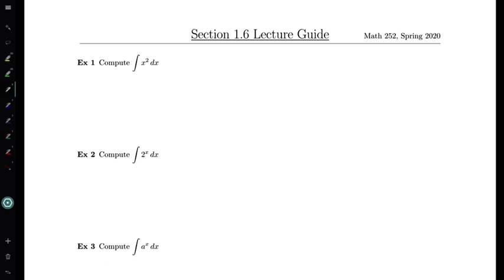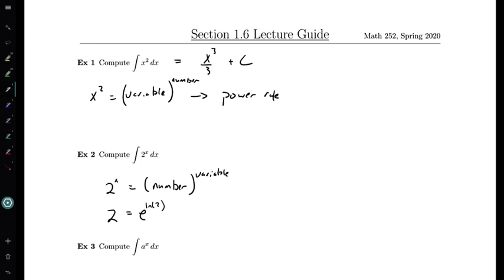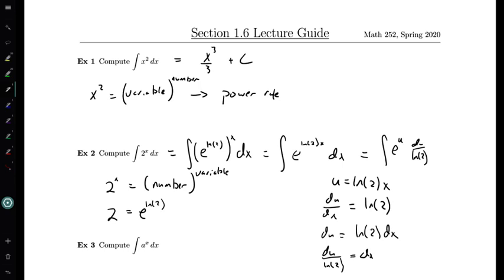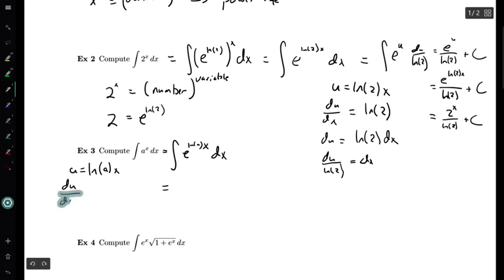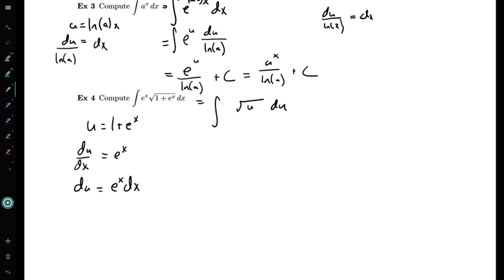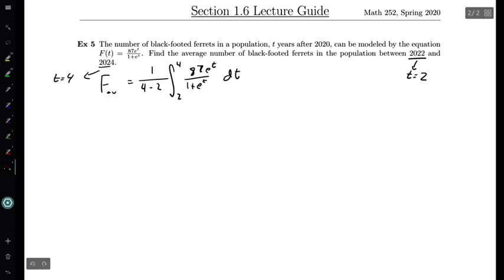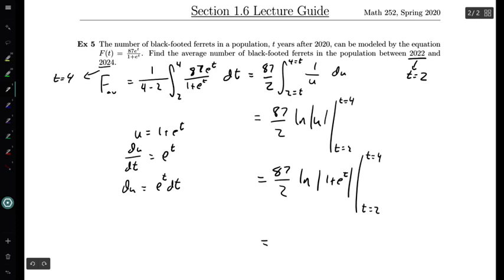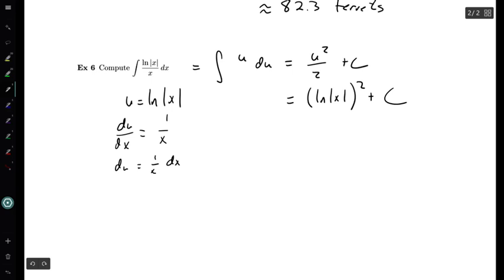28: Integrals Involving Exponentials and Logarithms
We now get some practice using techniques for computing antiderivatives of functions involving exponential and logarithmic functions.